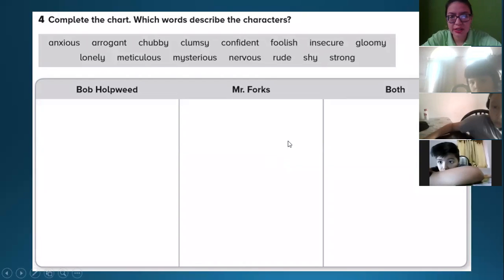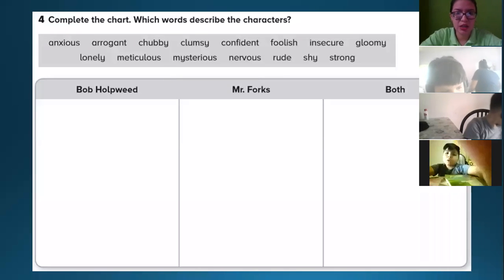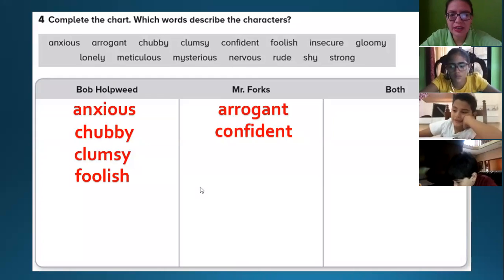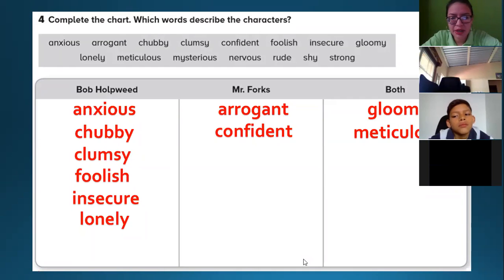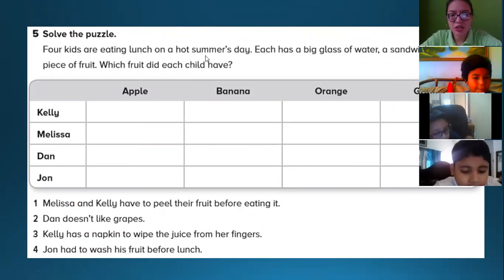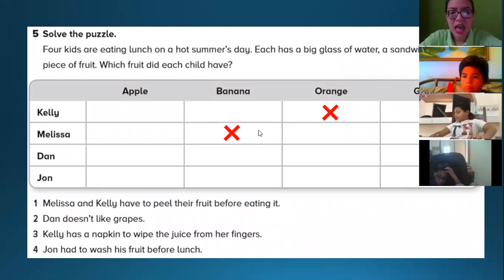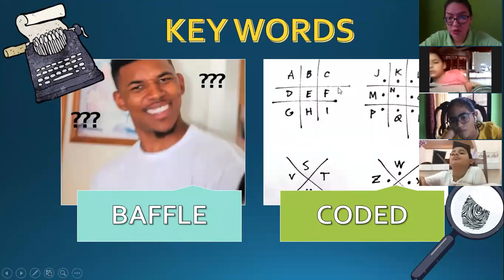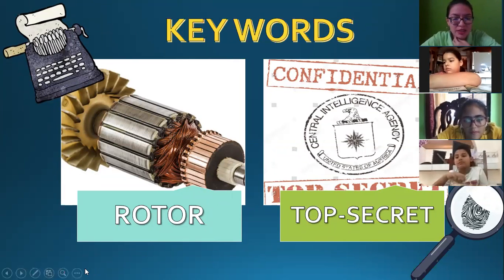Reading Class 1 Thursday 14 05 20